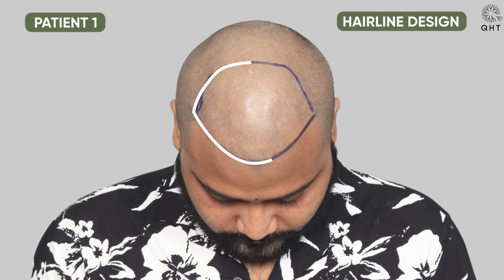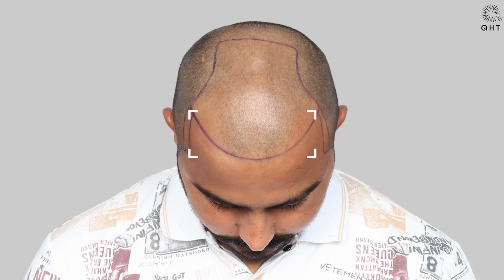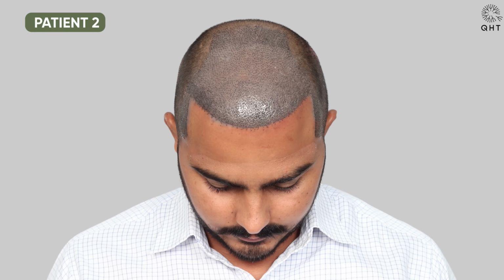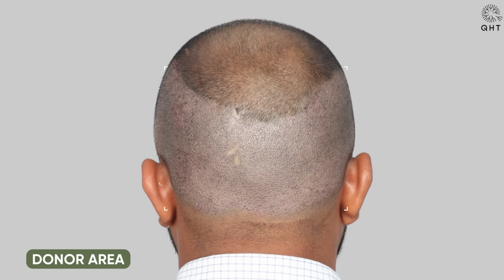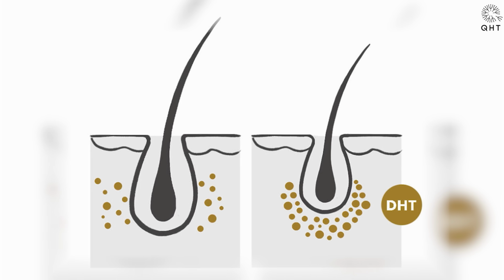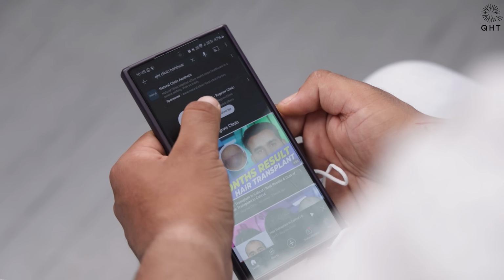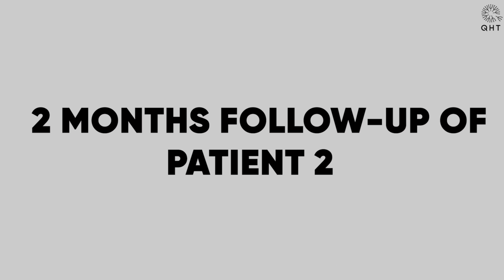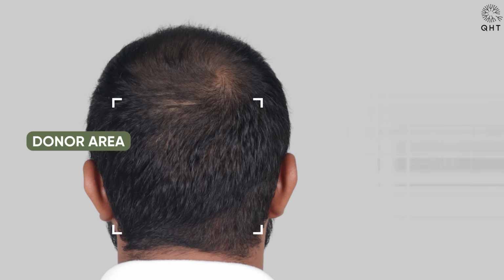Hair Transplant in India (HX-ZRFD) | Best Results & Cost of Hair Transplant in India.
Hair Transplant in India | Best Results & Cost of Hair Transplant in India | Whatsapp

QHT is now another name of trust & guaranteed satisfaction when it comes to Hair Transplant in India. Our expert team surgeons & clinical staff have done more than 15 thousands successful surgeries. We are well equipped with ultra-modern instruments & amenities to deliver extra-ordinary results. QHT is one of the premier Hair Transplant clinic in India, having world class infrastructure and changing life's of many patients.

 If you are looking for best hair transplant in  India we will be happy to serve you.

We make videos to showcase our hair transplant results on the web through YouTube.

PRODUCTION CREDITS All videos are captured, edited and uploaded by the team QHT Regrow